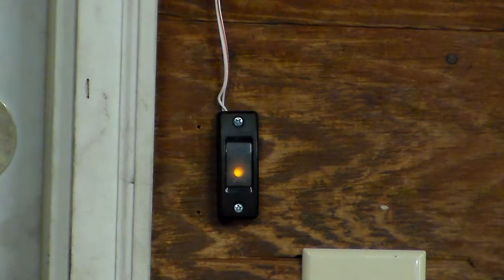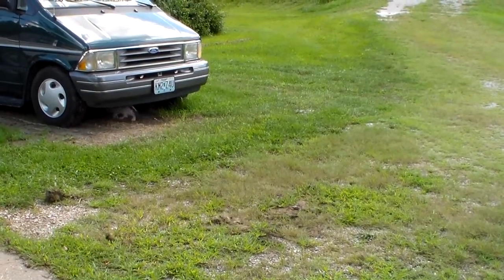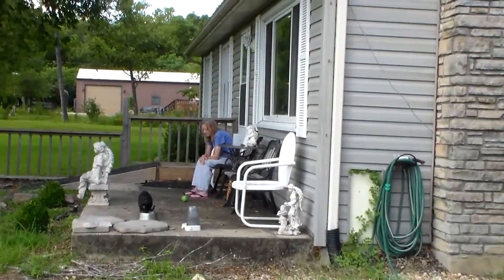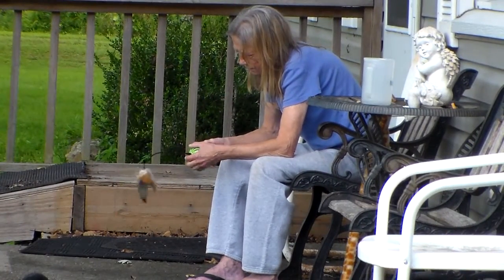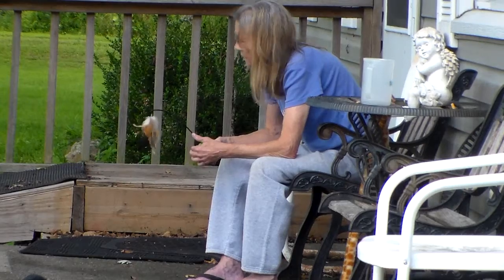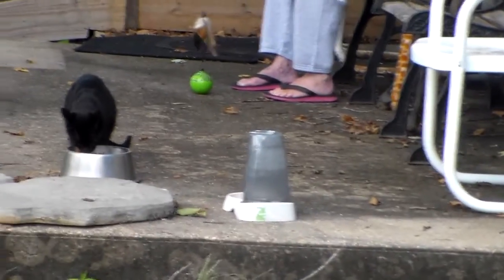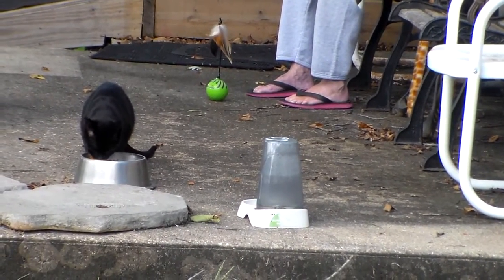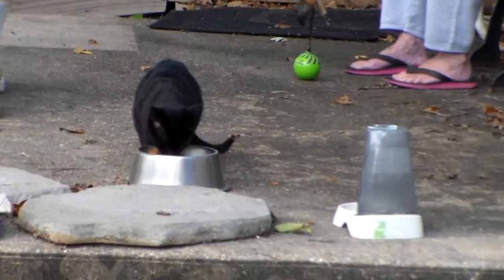Chamberlain garage door issue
Chamberlain pd222 garage door opener had an issue with wall mounted entry button after a thunderstorm ( Perhaps coincidental )
Anyway,.. here's the story and the fix.